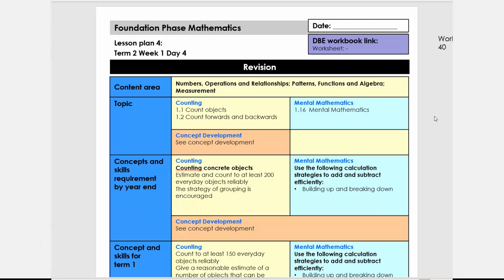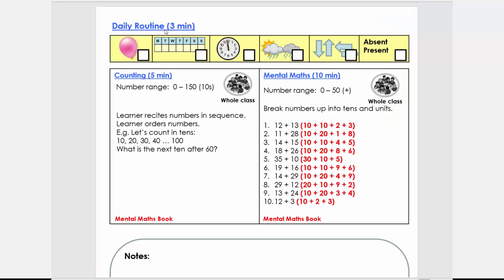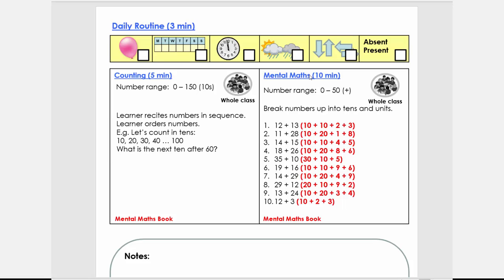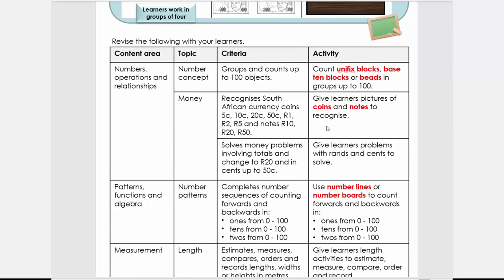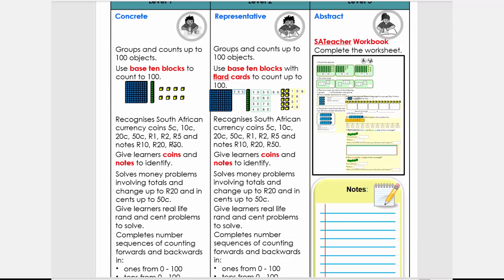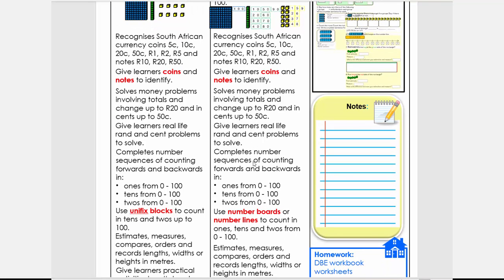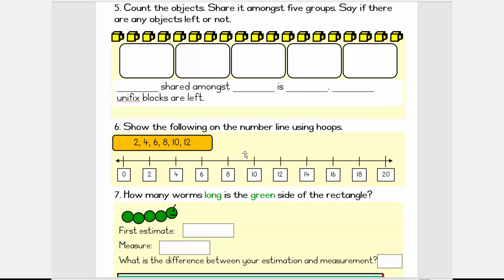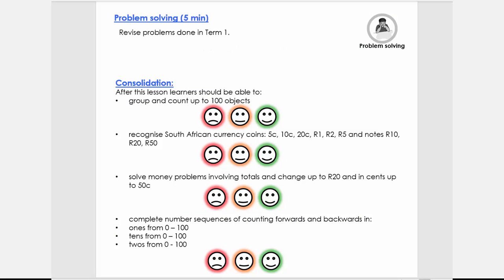Maths Grade 2 Term 2